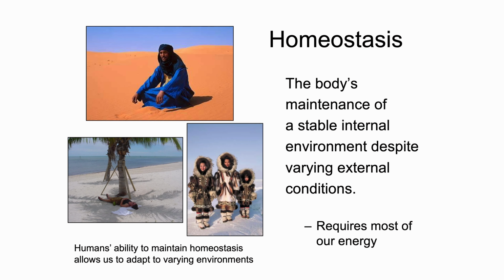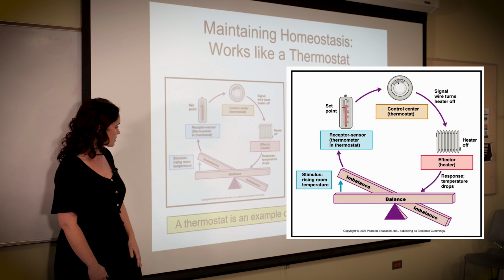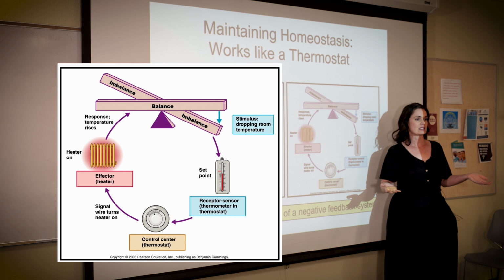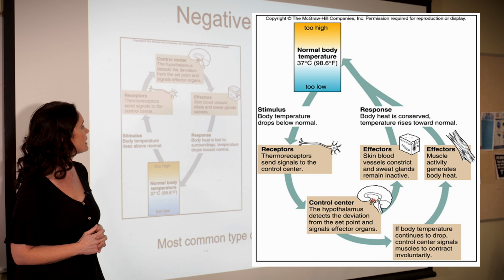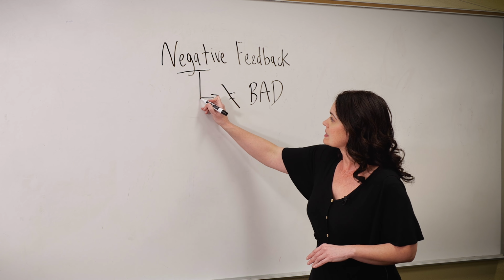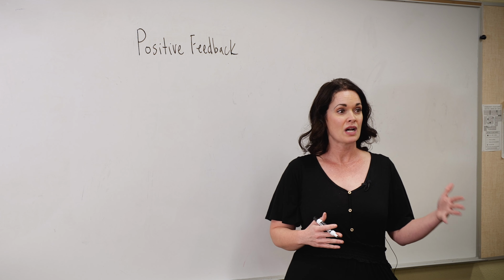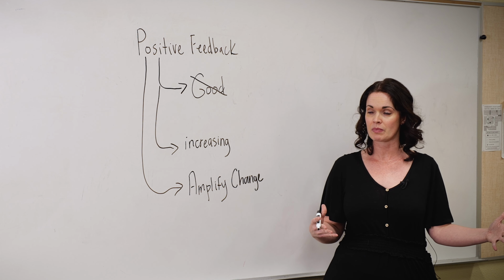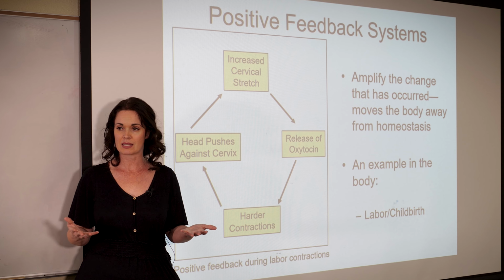Homeostasis and Feedback Systems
This video introduces students to the topic of homeostasis and covers negative and positive feedback systems.